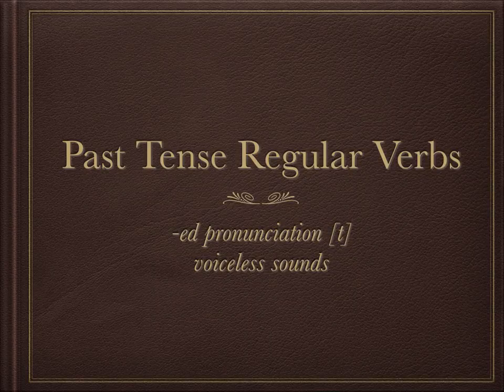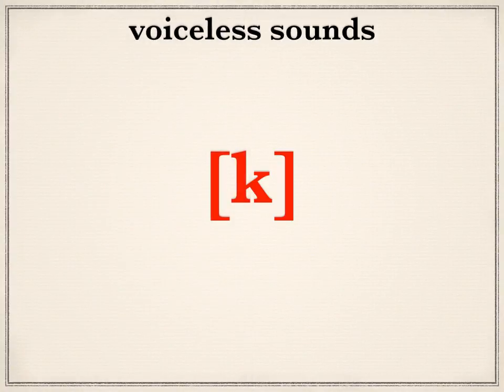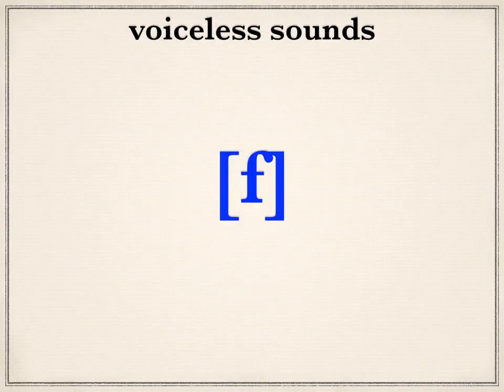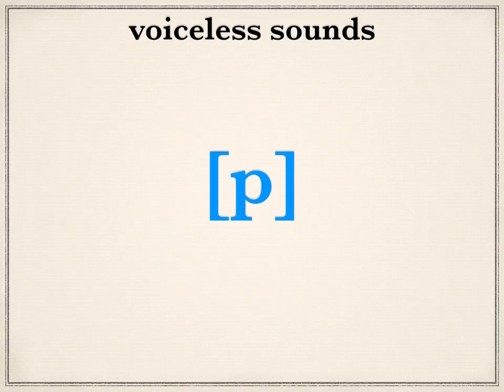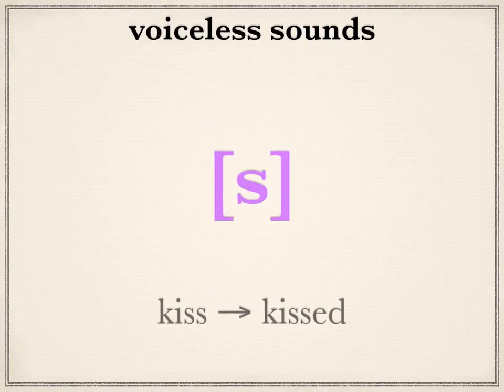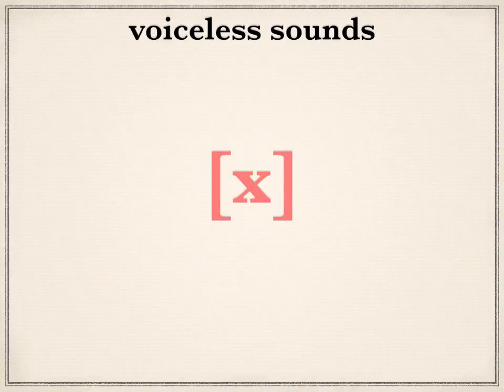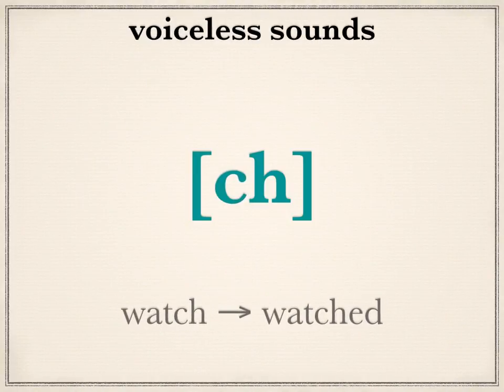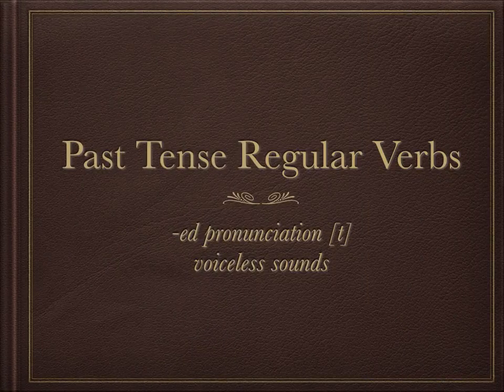Voiceless ed sounds